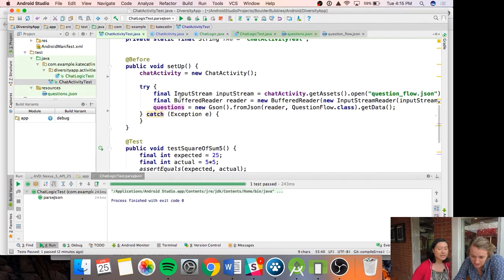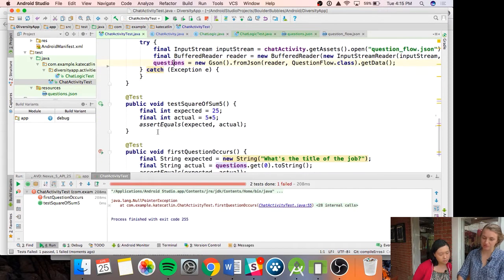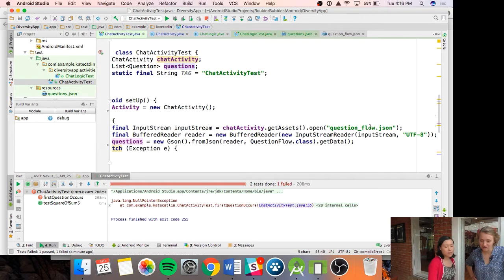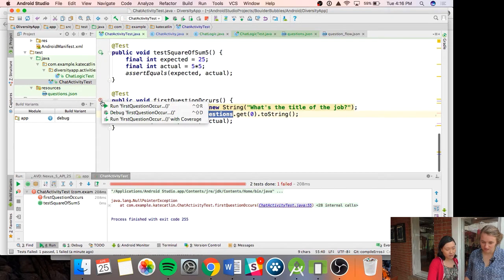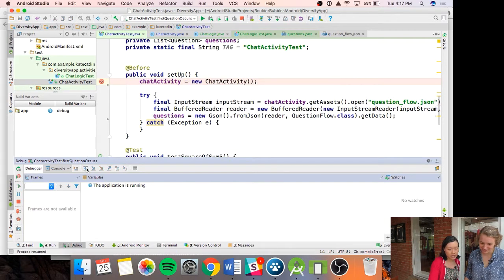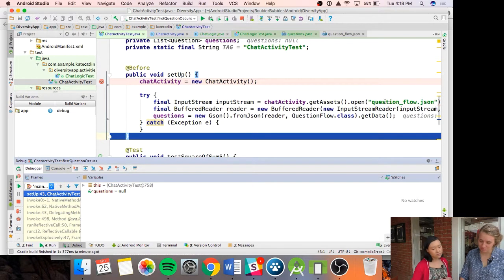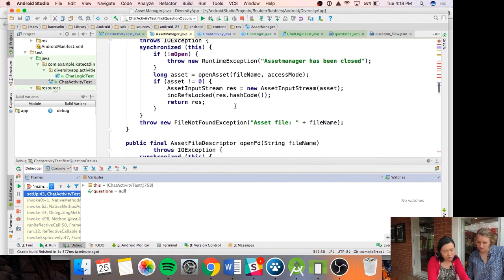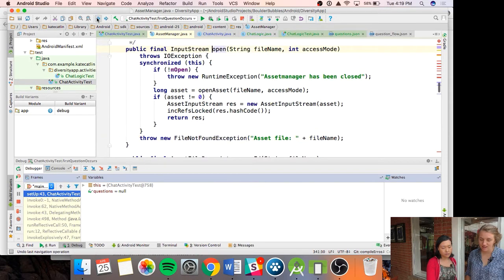Kate Catlin: Unit Testing (4 of 4)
In part 4 of this 4 part series, Kate shows the unit test she wrote earlier, and Chiu-Ki explains why you cannot test an Activity in a JVM unit test.